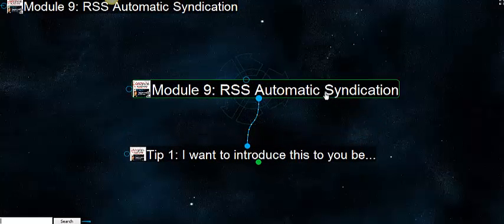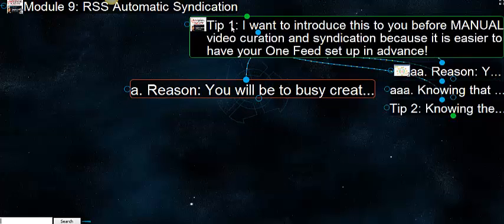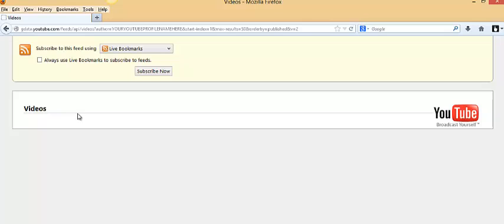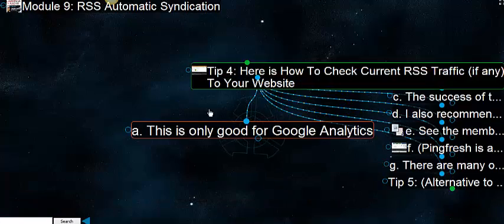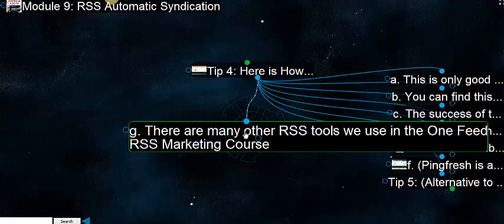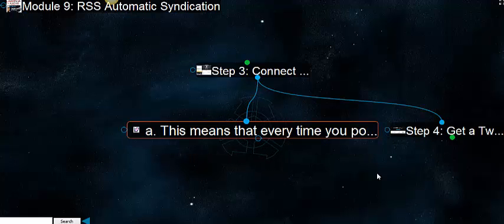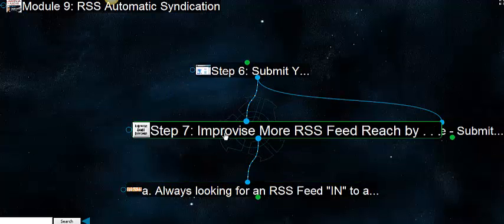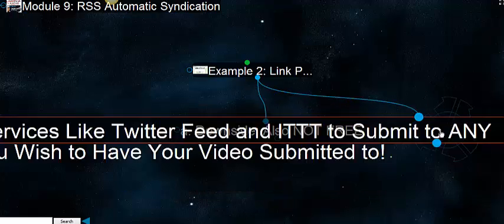Lesson 9: SEO Auto-RSS Syndicate Your Videos (One Feed)